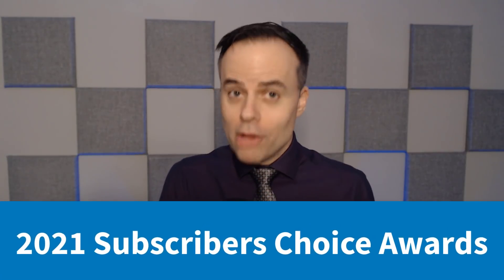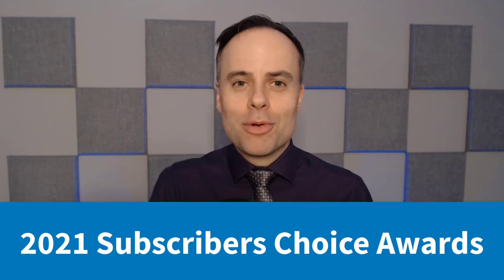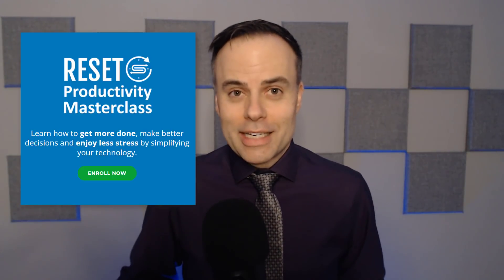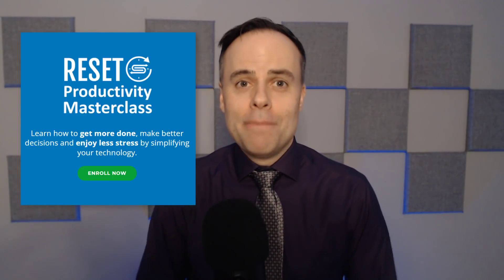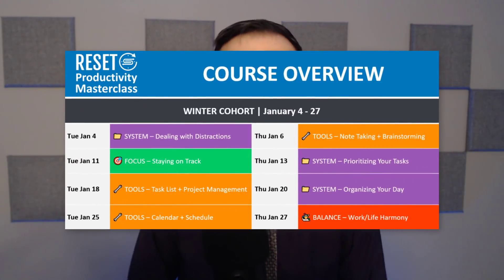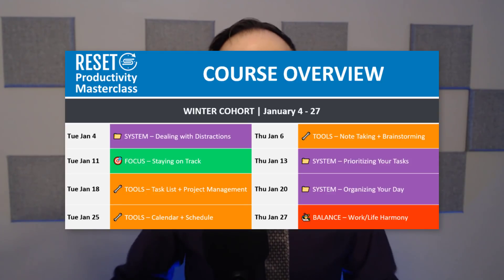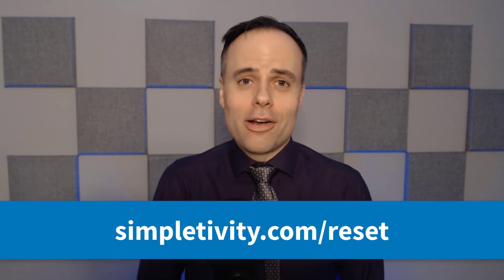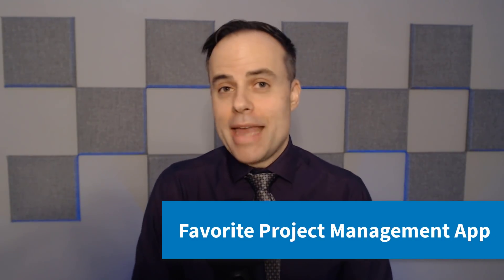Best Productivity Apps of the Year! (2021 Awards Show)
What were your favorite productivity apps of 2021? Who will take home awards in 6 different categories? In this video, Scott Friesen is your host as we count down the best productivity apps of the year as chosen by Simpletivity subscribers.

00:00 Welcome to the Awards Show
00:58 Favorite Browser Extension
02:27 Favorite Video Conferencing App
04:31 Favorite Cloud Storage Service
05:48 Favorite Project Management App
07:39 Favorite Note Taking App
09:14 Favorite To-Do List App